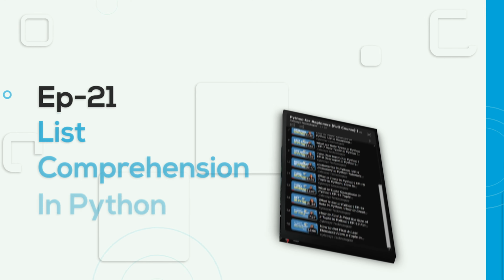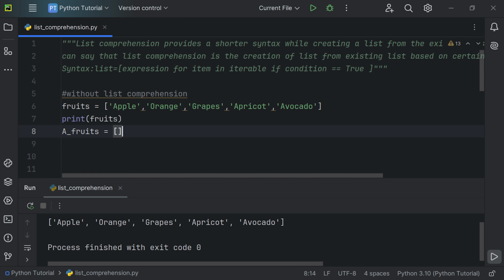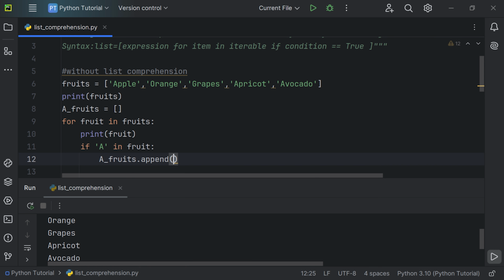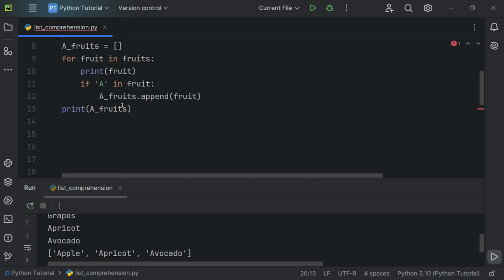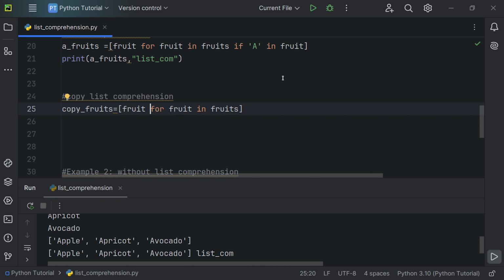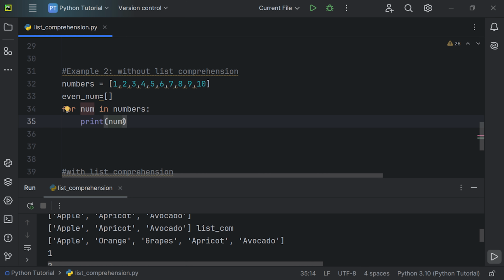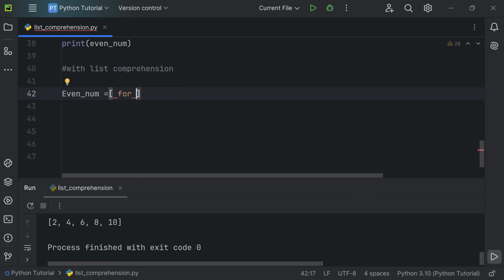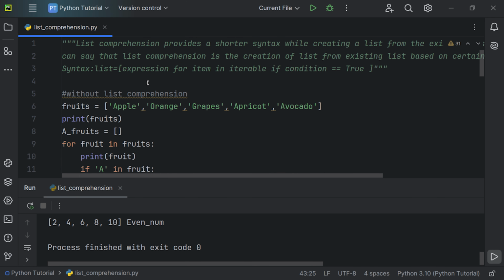What is List Comprehension in Python? | EP-21 List Comprehension in Python | Free Python Tutorials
List comprehension provides a shorter syntax while creating a list from the existing list. Simply put, list comprehension is creating a list from the existing list based on certain conditions.
Syntax:list=[expression for item in iterable if condition == True ]
without list comprehension
fruits = ['Apple','Orange','Grapes','Apricot','Avocado']
a_fruits = []
for fruit in fruits:
    if 'A' in fruit:
        a_fruits.append(fruit)
print(a_fruits)

list comprehension
a_fruits = [fruit for fruit in fruits if 'A' in fruit ]
print(a_fruits)

copy list comprehension
a_fruits_copy = [fruit for fruit in fruits ]
print(a_fruits_copy)

Example 2: without list comprehension
even_number = [1,2,3,4,5,6,7,8,9,10]
for even in even_number:
    if even % 2 == 0:
        print(even)

with list comprehension
even_num = [even for even in even_number if even % 2 == 0]
print(even_num)